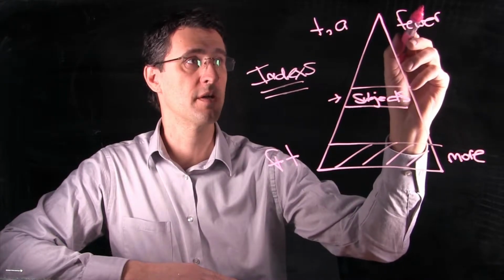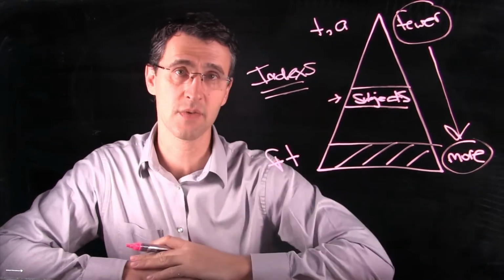Search Triangle, NYIT 120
A short video on how to search using indexes and controlled vocabulary.